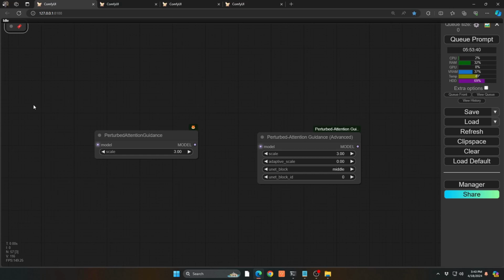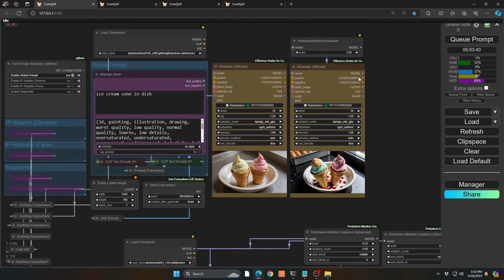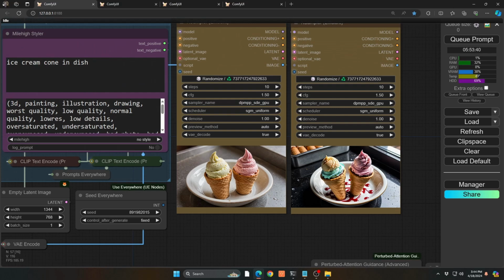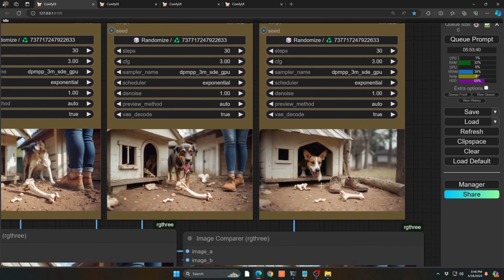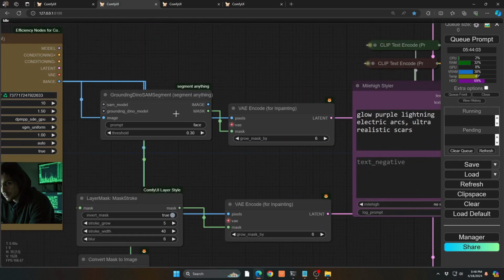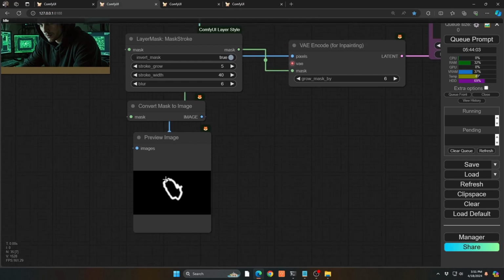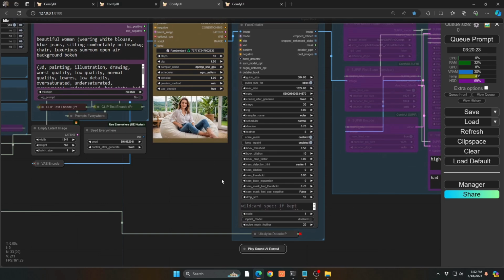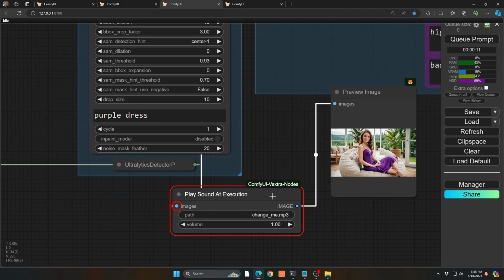⚡Harness Lightning-Fast Detail with ComfyUI PERTURBED + 🔮 Mask Wizardry & Fashion Secrets! 🤩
Get ready to take your detail game to the next level! 🚀 In this mind-blowing tutorial, you'll discover the incredible power of the "Perturbed" technique, which can infuse your images with insane amounts of detail at lightning-fast speeds. ⚡We'll also dive into the magic of using mask outlines 🎨 And as if that wasn't enough, we've got a super secret bonus tip related to fashion that will shock to the core :) 💥

KEY STABLE DIFFUSION COMFYUI TOPICS DISCUSSED
* Using Perturbed Attention Guide to easily add additional detail to your subject using only 1 node
* Use of Mask Stroke to get mask outlines
* Fashionable use of Face Detailer
* Play Sound Dings!